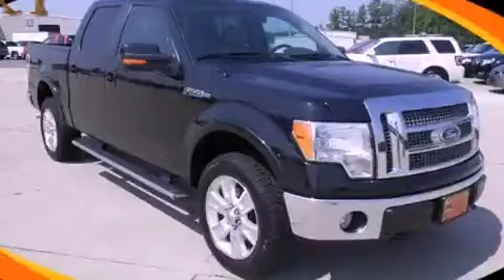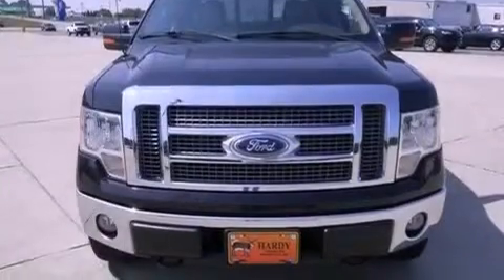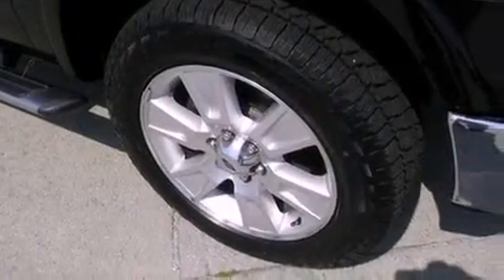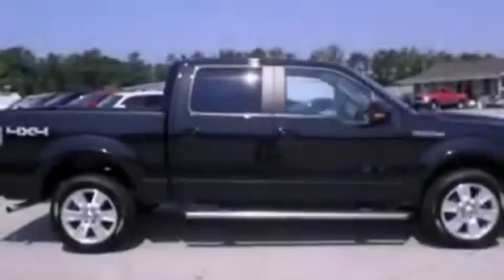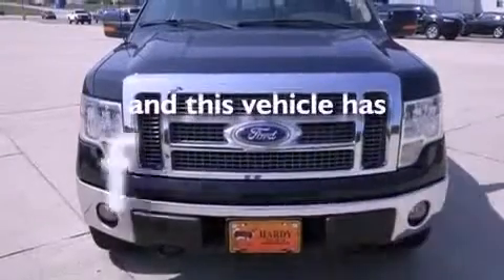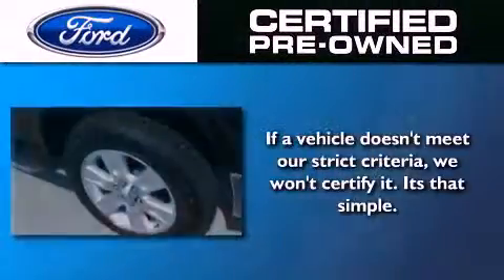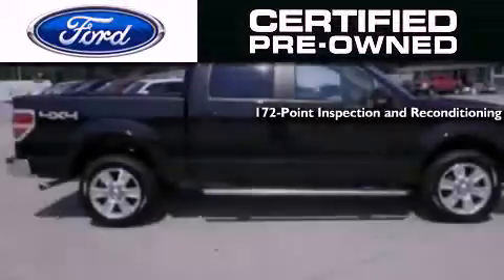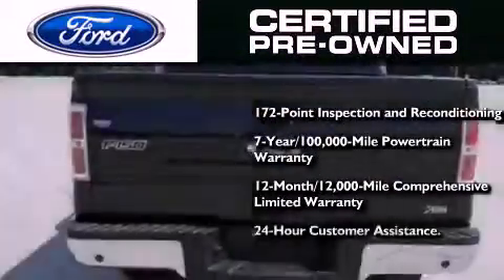2010 Ford F-150 Certified Dallas GA 30157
Year : 2010
 Make : Ford
 Model : F-150
 Engine : Gas/Ethanol V8 5.4L/330
 Trans . : Automatic
 Exterior : Tuxedo Black
 Miles : 64,205
 Interior : Tan/Camel w/Leather-Trimmed Captain's Chairs
 HARDY CHEVY GMC
 1249 Charles Hardy Pkwy
 Dallas , GA 30157
 2010 Ford F-150 Dallas GA